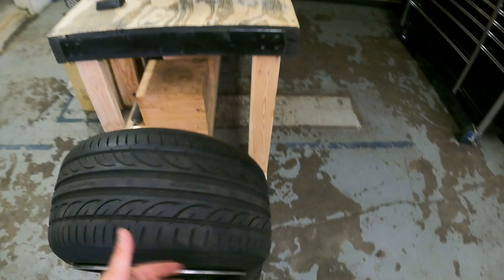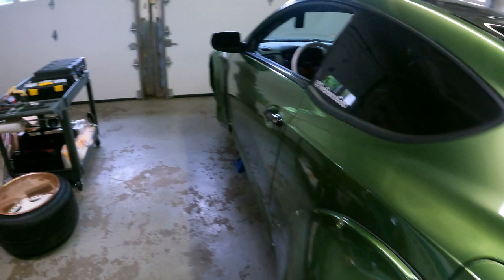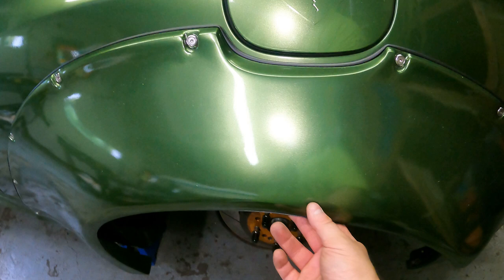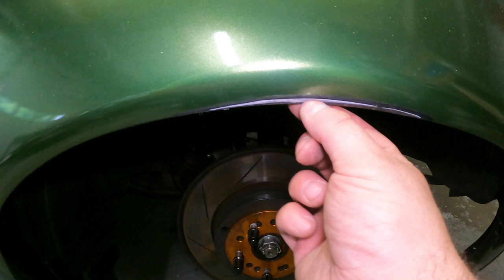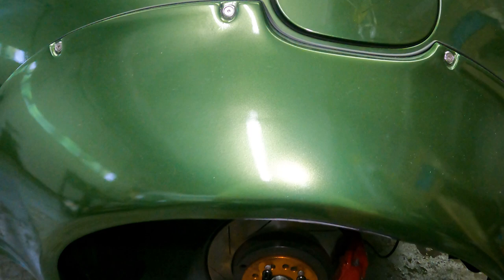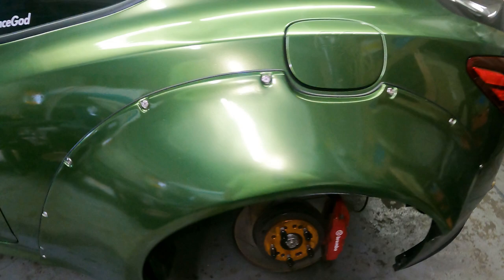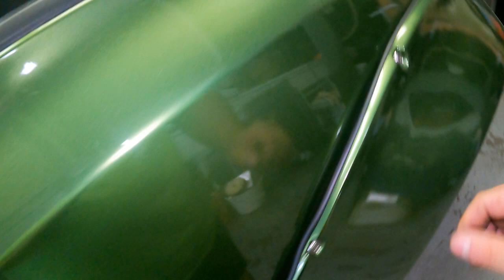My AirLift Manifold Dropped My Car While Driving. I Got Lucky, Could Have Seriously Damaged My Car!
What is up everybody and welcome back! This is something that everyone with air suspension fears, your car airing out or dropping while driving, and it happened after almost a year without a problem since this new AirLift 3H was installed... Thanks for watching and don't forget to Like, Comment, and Subscribe!